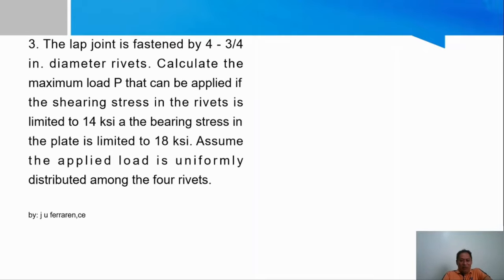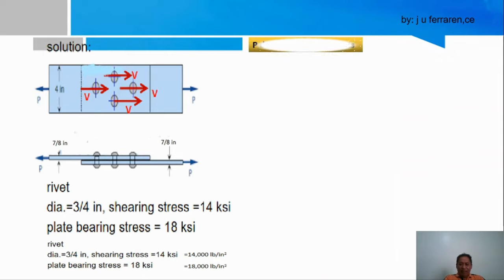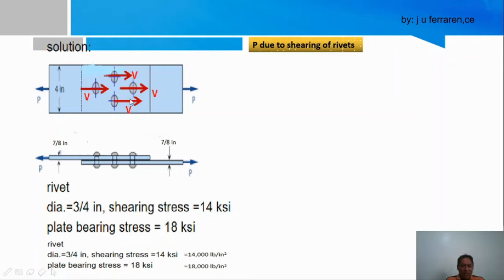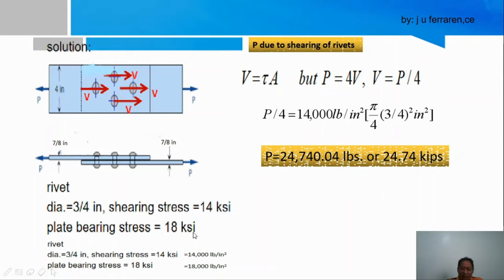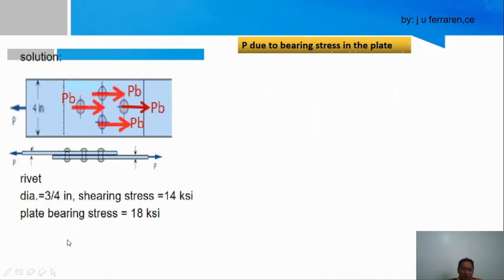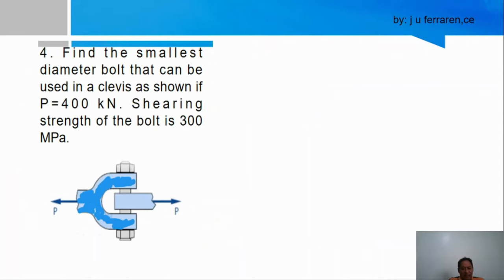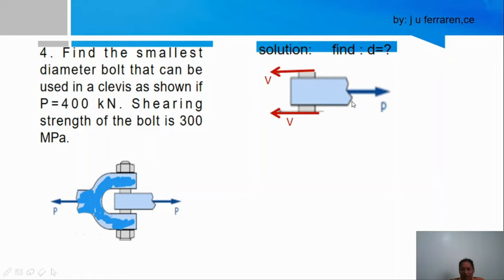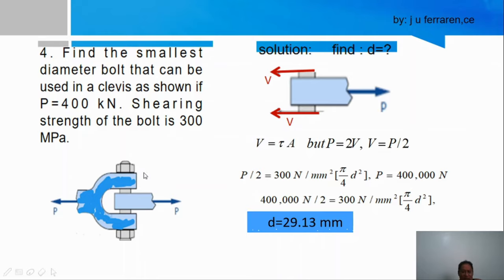SIMPLE STRESS 2 (Axial, Shearing and Bearing Stresses)